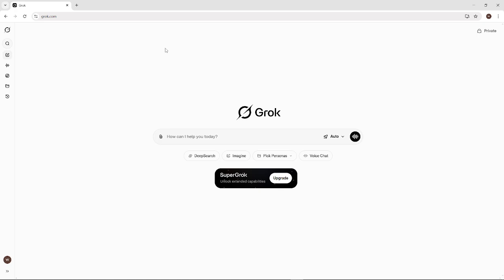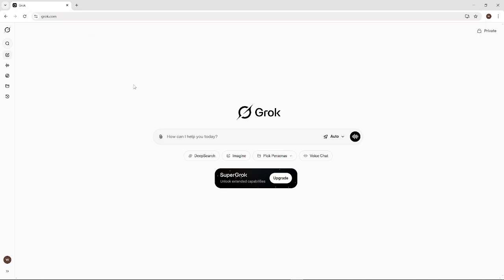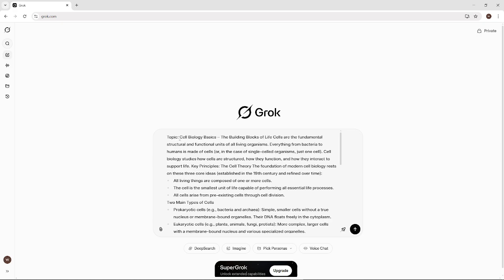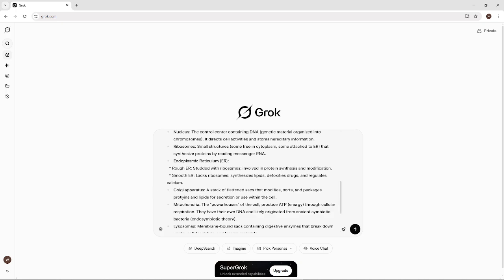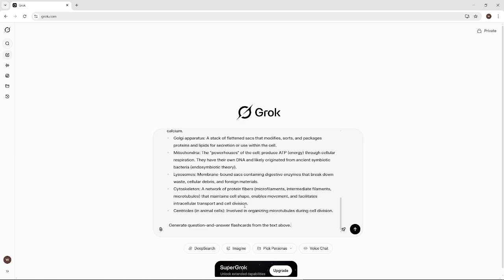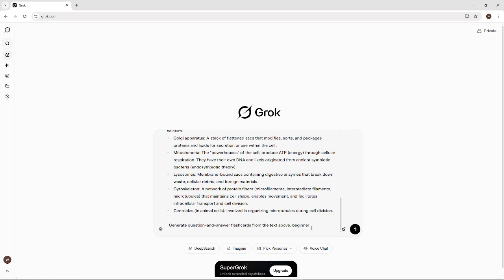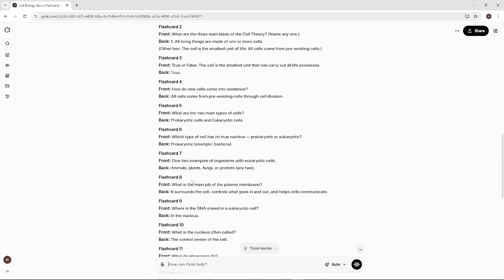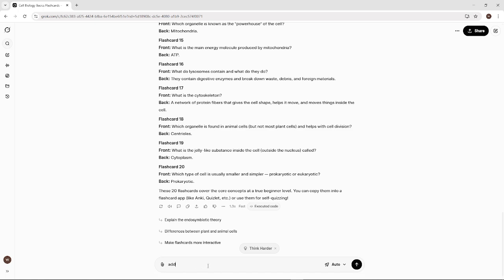How To Generate Flashcards With Grok AI [Easy Setup]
In this easy setup tutorial, you’ll learn how to use Grok to instantly generate study flashcards for exams, languages, certifications, or daily learning. Instead of manually writing questions and answers, Grok automatically converts notes, chapters, or topics into clean, organized flashcards in seconds. This helps students, teachers, and self-learners memorize faster and retain information more effectively using active recall techniques.

🔹 What You’ll Learn:
-How To Prompt Grok To Turn Notes Or Text Into Flashcards Instantly
-How To Create Question And Answer Style Cards For Faster Memory Recall
-How To Generate Definitions Terms And Key Concepts Automatically
-How To Customize Difficulty For Beginner Intermediate Or Advanced Study Levels
-How To Batch Create Dozens Of Flashcards In Just Seconds
-How To Format Cards For Apps Like Anki Or Digital Study Tools
-How To Summarize Long Chapters Into Bite Sized Learning Points
-How To Organize Flashcards By Topic Subject Or Exam Type Clearly
-How To Improve Retention Using Spaced Repetition With AI Generated Content

💡 Pro Tip: Paste your entire lesson and ask “create 25 concise flashcards with answers” to instantly build a complete study set.

By the end, you’ll create professional-quality flashcards in minutes and study much more efficiently.